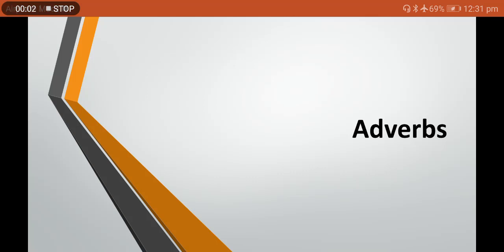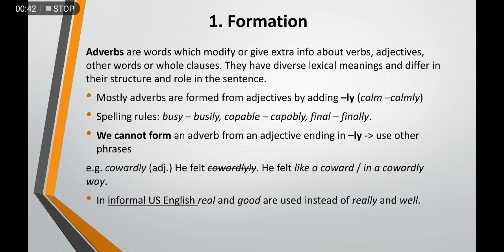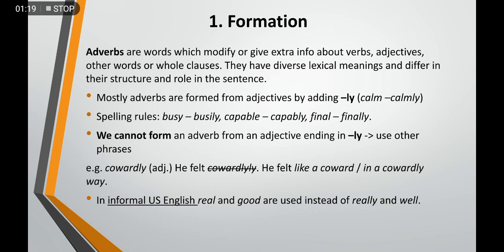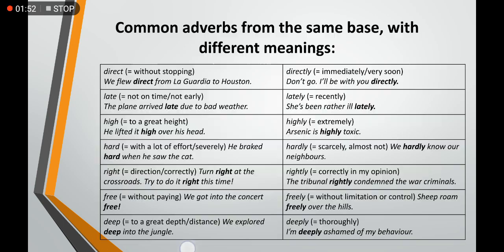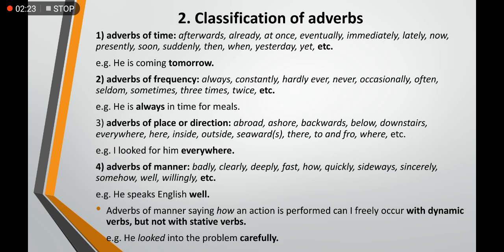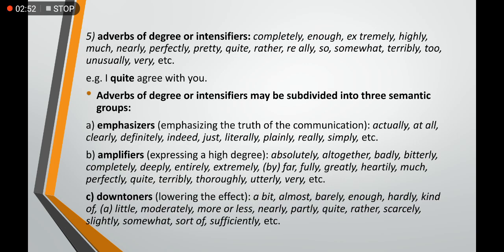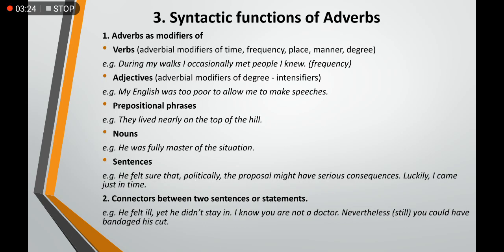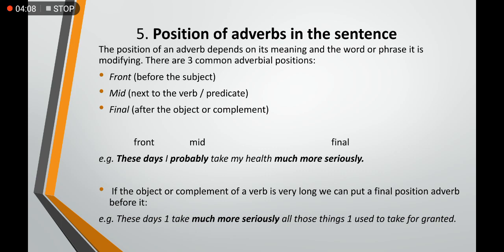Video on PowerPoint presentation.Topic "Adverb".